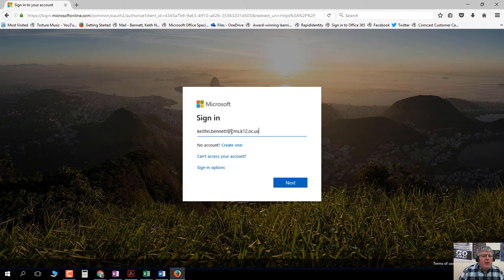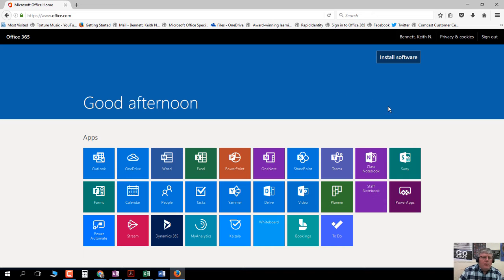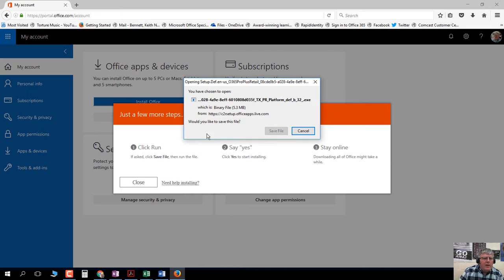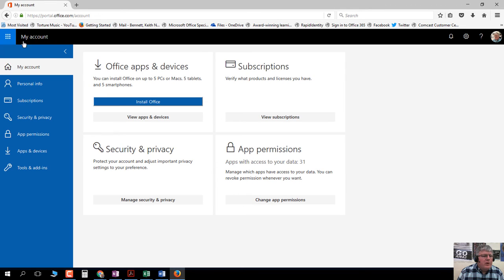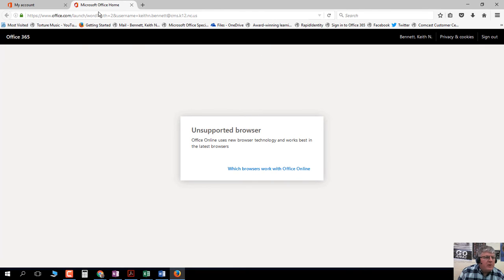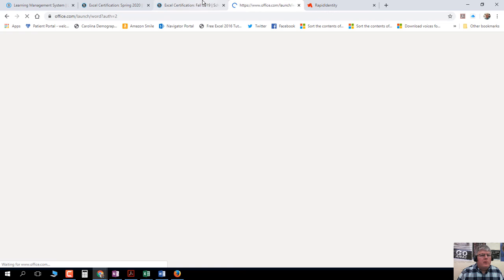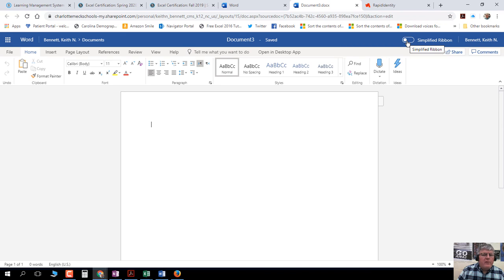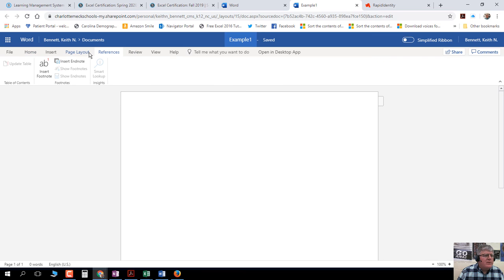CMS Students Install & Access MS Office Online